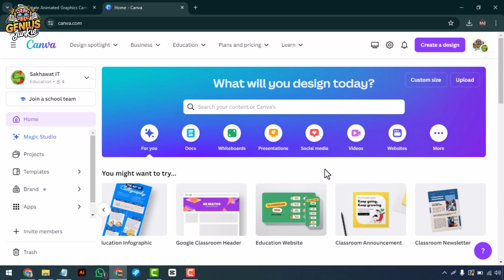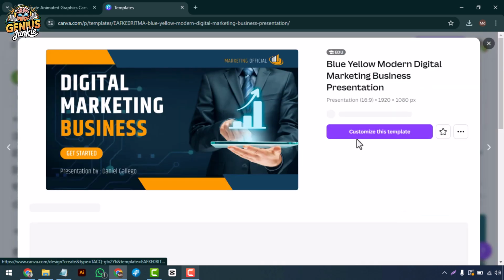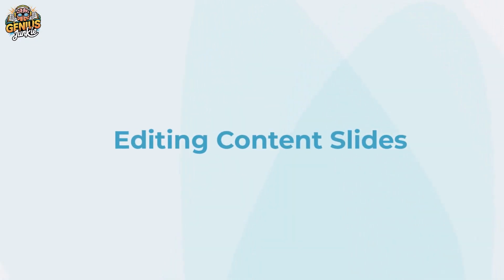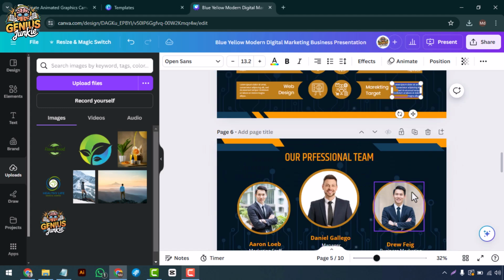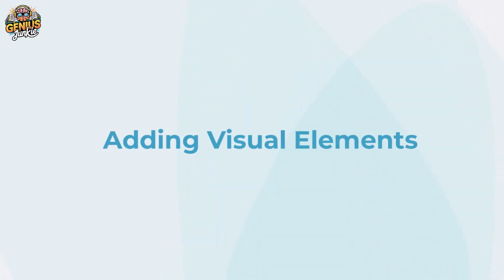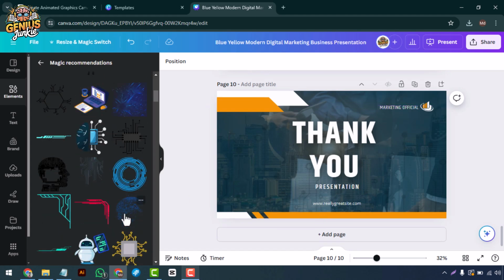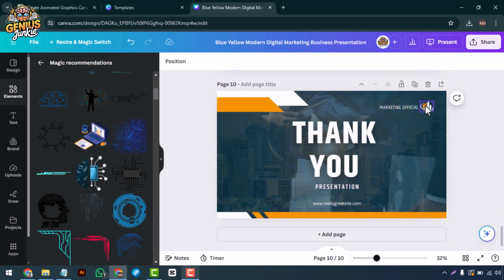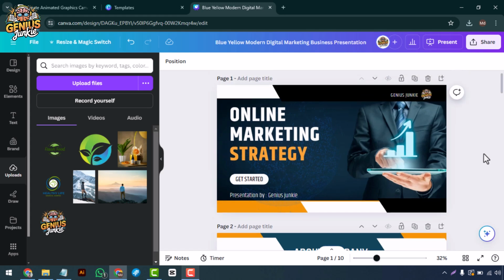How to Make Stunning Business Presentations in Canva [Beginner's Guide]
📄 FREE — The Presentation Checklist — one idea per slide, data slides and the pre-flight:

Unlock the secrets to creating stunning business presentations with our comprehensive beginner's guide to Canva! In this video, we'll walk you through the essential steps to design professional and eye-catching presentations that will captivate your audience.

Learn how to navigate Canva’s user-friendly interface, choose the right templates, and customize your slides with images, graphics, and text. Whether you're pitching a new idea, presenting quarterly results, or showcasing your business plan, this tutorial is perfect for anyone looking to enhance their presentation skills.

Key topics covered in this video:
- Getting started with Canva for presentations
- Choosing the best templates for your business needs
- Tips for effective slide design and layout
- Incorporating visuals and branding elements
- Exporting and sharing your presentations

Join us as we empower you to transform your ideas into impactful visual stories that stand out.

You will learn in this video:

00:05 Create professional business presentations using Canva
00:54 Customizing the Title Slide
01:20 Editing Content Slides
01:52 Adding Visual Elements
02:21 Adding Branding Elements
02:40 Final Review and Downloading

Genius Junkie where we guide you through the essential steps to success with our comprehensive "How to Guides." Whether you're a beginner or looking to refine your skills, our channel is your key to unlocking new opportunities and personal growth.